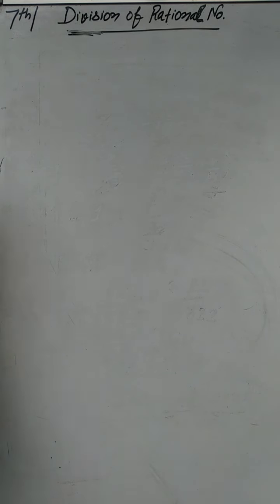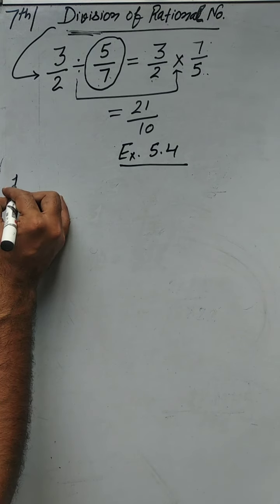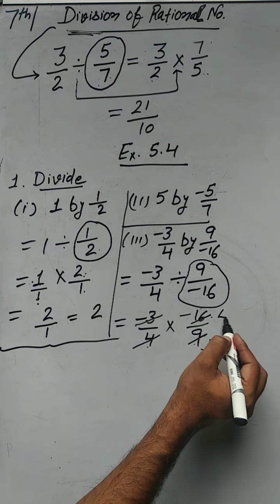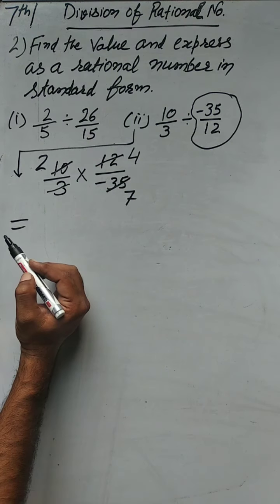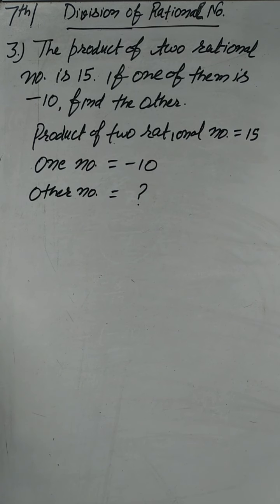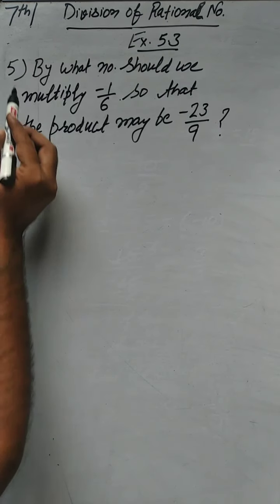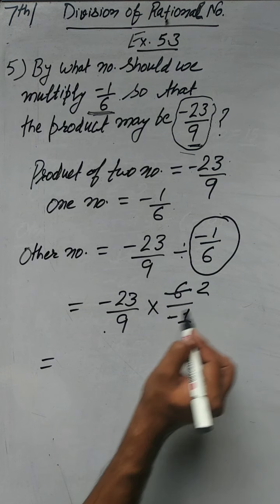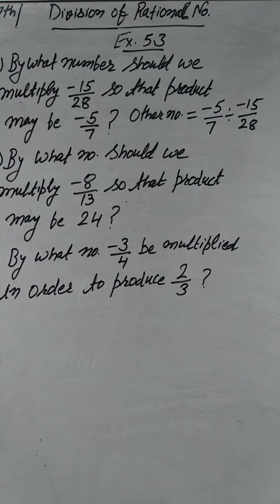Class7th Ex 5.4 Division of Rational Numbers